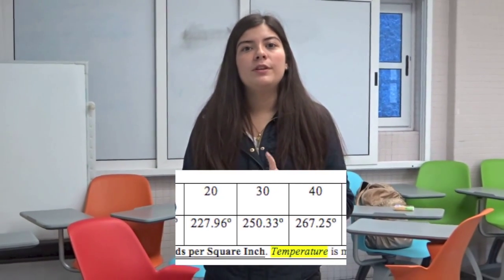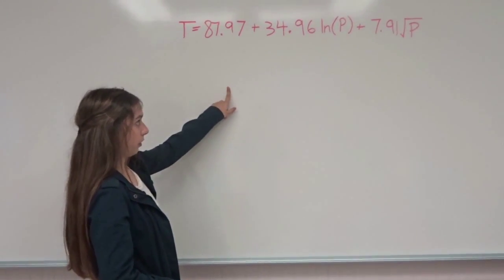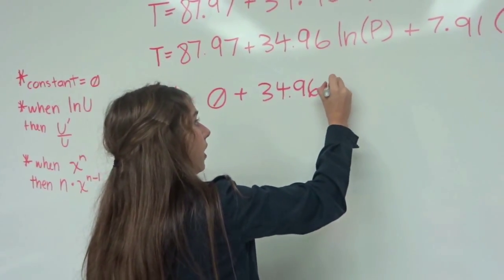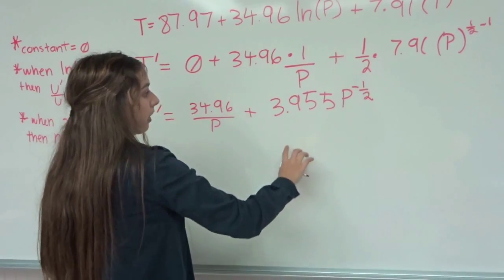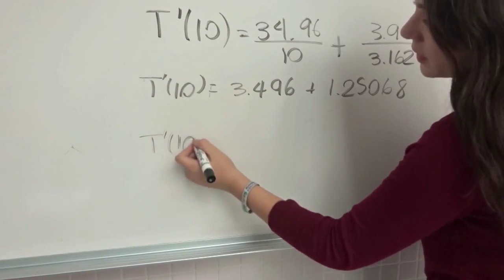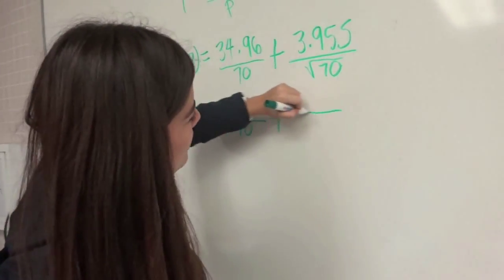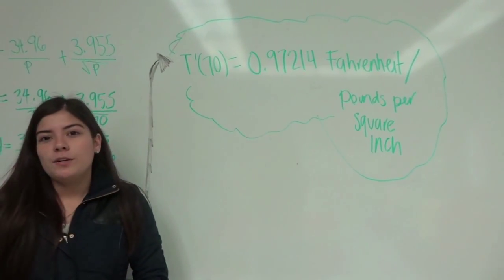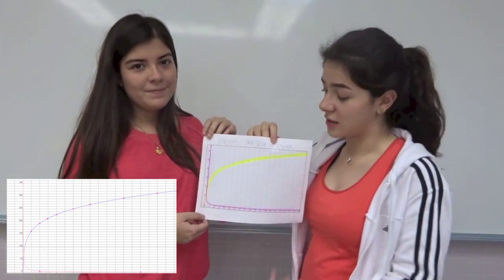MATH PROJECT - Part III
Adriana Barrón A01193613
Viviann Hernández A01193902
Melissa Farias A01193569
Group 410
Problem #2 - Modeling Data - Pressure/Temperature